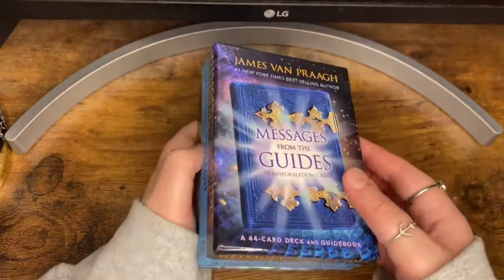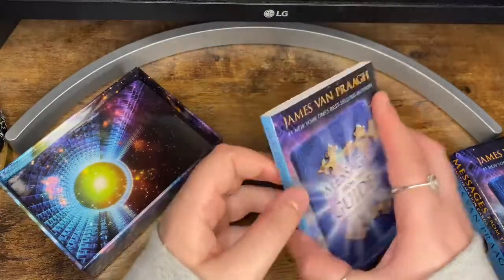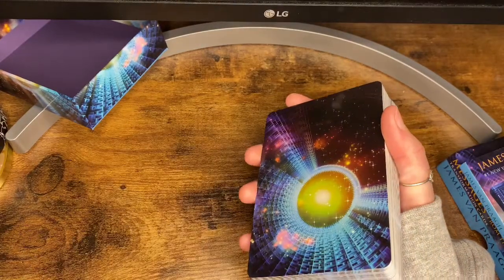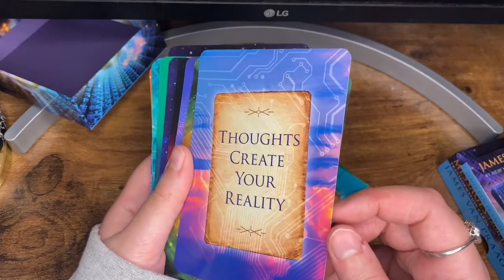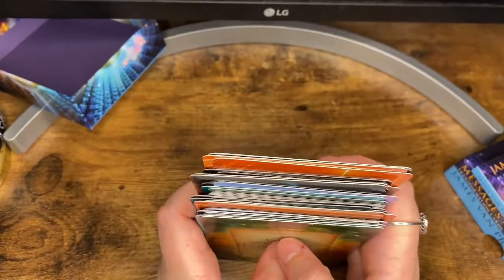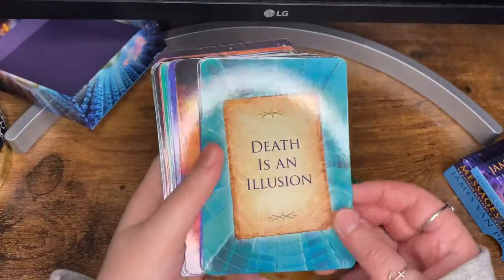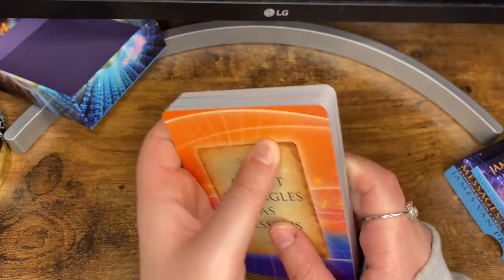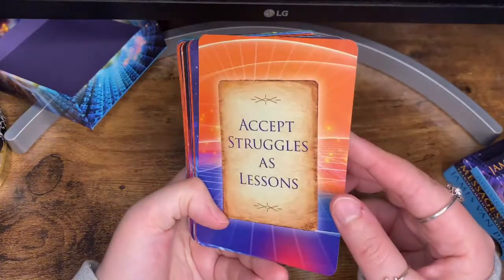Messages from the Guides Oracle | Deck Flip-through & First Impressions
Amazon Link!

Lantern Light Tarot is on Instagram!